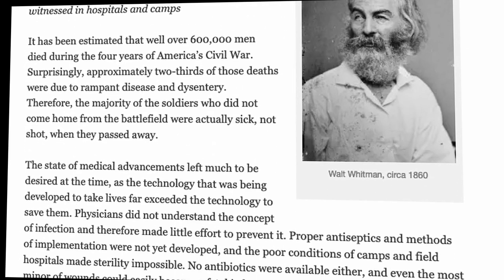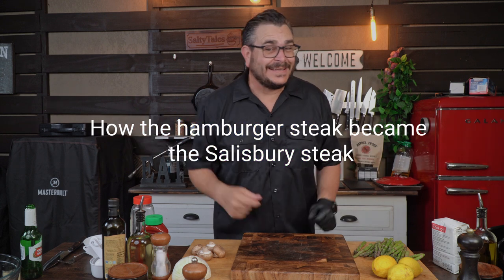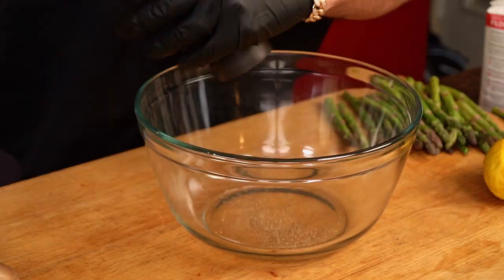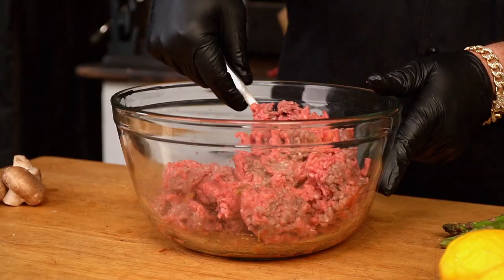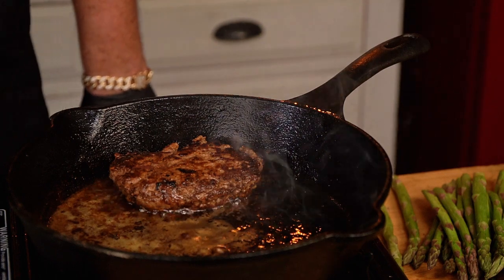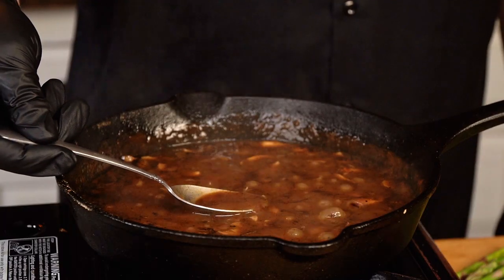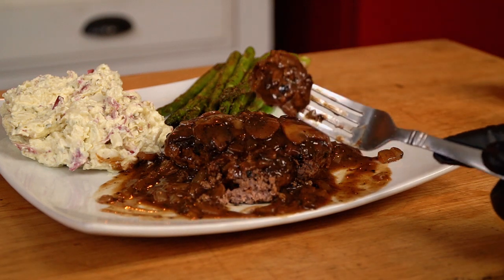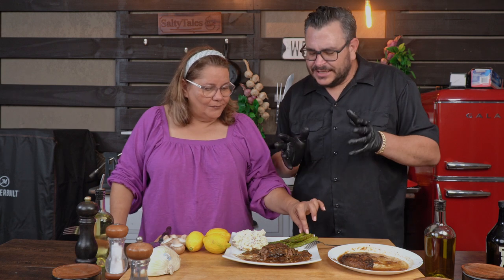Salisbury Steak Recipe - Classic Salisbury Steak and Gravy - Hamburger Steak Recipe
Join me to make the famous and most delicious Salisbury steak. This is an easy Salisbury steak recipe anyone can make at home. This steak is not only a product of the ingenuity of a doctor but has become a staple of American cuisine. The hamburger steak or Salisbury steak is here to stay. Easy to make, easy to eat, and an easy recipe for those weekdays after work.

7027 W. Broward Blvd #293

Recipe Ingredients:
1 tbsp of dry mustard
2 TBSP of ketchup
1 TBSP of Worcestershire sauce.
1 bitten egg
1 TBSP of chili flakes
1/4 a cup of bread crumbs.
90/10 grounded beef
2 TBSP of butter
1 cup of sliced mushroom
1 cup of diced white onion
1/2 a cup of flour
3 full cups of beef broth

Weber Grill
Big Rotisserie Grill

Accessories:
Weber Grill Grade
Maldon Salt
Pepper Mill

Ninja Foodi:
Ninja Foodi

Video Equipment
Main Camera
Camera B
Camera Mic
Lav Mic
Voice Over Mic